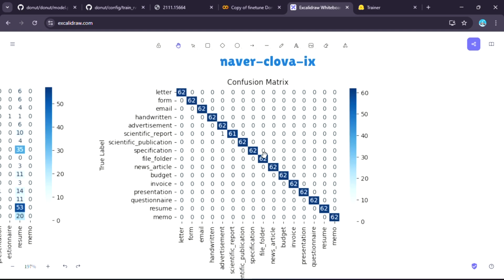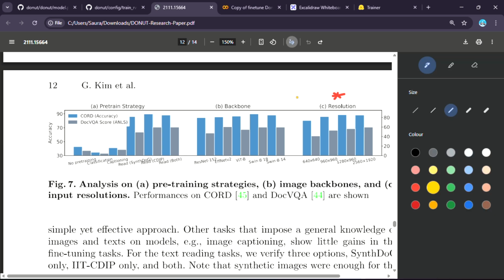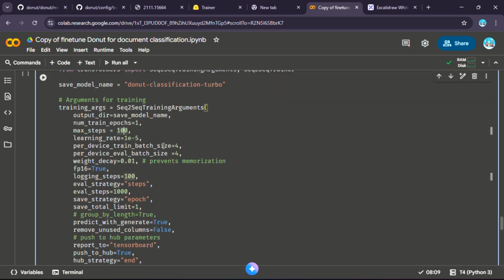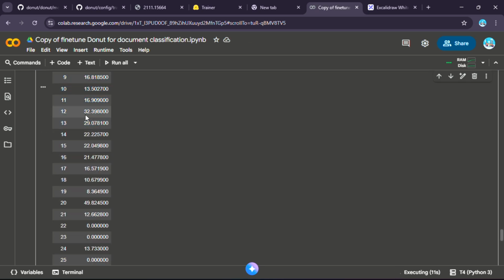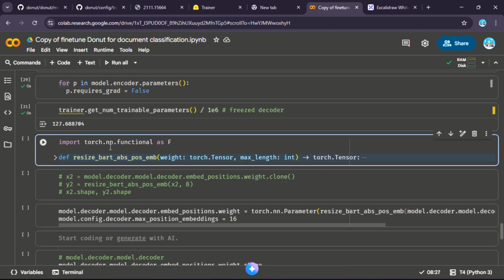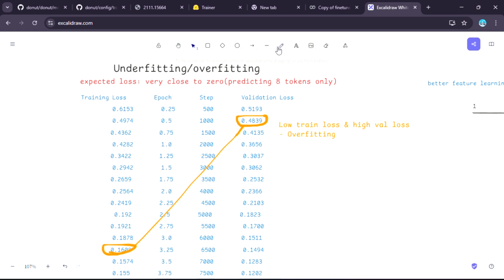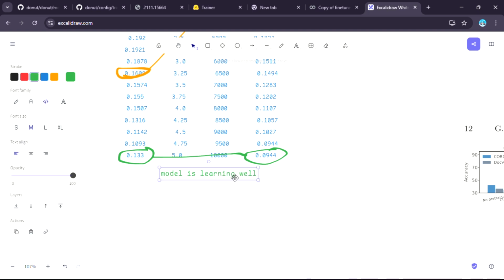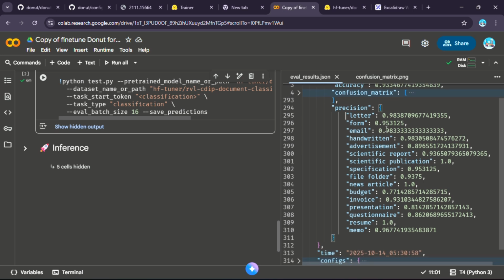🚀 Let's improve the performance of fine tuned Donut model | fine tuning tutorial | colab demo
How to fine tune donut model with better accuracy?

In this video, we dive deep into the process of fine-tuning the Donut model for optimal performance! Whether you're a beginner or an experienced ML practitioner, this tutorial will walk you through essential steps to enhance your model's accuracy and efficiency. Here's what we cover:
✅ Finding the Perfect Learning Rate – Learn how to identify the ideal learning rate for stable and effective training.
✅ Optimizing Batch Size – Understand how batch size impacts training dynamics and how to choose the right one.
✅ Overfitting & Underfitting – Spot the signs of overfitting and underfitting, and discover strategies to balance your model’s performance.
✅ Freezing Parameters – Explore when and how to freeze model parameters to save compute and improve fine-tuning.
✅ Slicing Off Position Embedding Table – A deep dive into modifying the position embedding table for efficient fine-tuning.
✅ Evaluating the Fine-Tuned Model – Learn how to assess your model’s performance post-fine-tuning with practical metrics and techniques.

💡What is Donut?

Donut 🍩, Document understanding transformer, is a new method of document understanding that utilizes an OCR-free end-to-end Transformer model. Donut does not require off-the-shelf OCR engines/APIs, yet it shows state-of-the-art performances on various visual document understanding tasks, such as visual document classification or information extraction (a.k.a. document parsing).

Got questions about AI/ML or Hugging Face? Let’s build awesome projects together 🚀

Fine-tune Donut model
Donut model fine-tuning tutorial
How to find learning rate for fine-tuning
Choosing batch size for machine learning
Overfitting and underfitting in deep learning
Freezing parameters in transformer models
Slicing position embedding table Donut model
Evaluate fine-tuned model performance
Donut model machine learning tutorial
Transformer model fine-tuning guide
Optimize Donut model training
Deep learning fine-tuning techniques
How to fine-tune transformer models
Donut model PyTorch tutorial
Machine learning model evaluation
Donut model tutorial for beginners
OCR-free document understanding with Donut
Visual document understanding with Donut model
Beginner guide to fine-tuning transformer models
Streamline document workflow with AI
How to process document images with AI
End-to-end document understanding with Donut
How to use Donut model in Google Colab
OCR-free document parsing
fine tuning ai, model fine tuning

📗 Chapters:

00:00 Evaluating models performance
01:15 Revisiting donut paper
04:10 Finding learning rate
07:44 Batch size
08:06 Freezing some parameters
10:29 Underfitting and overfitting
13:03 Evaluating fine-tuned model